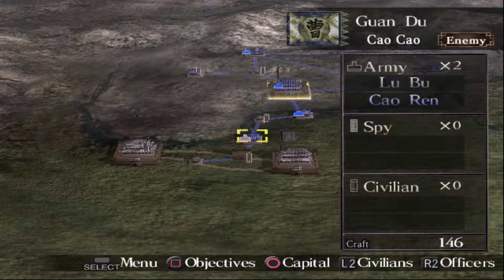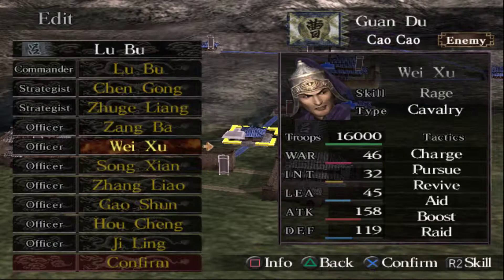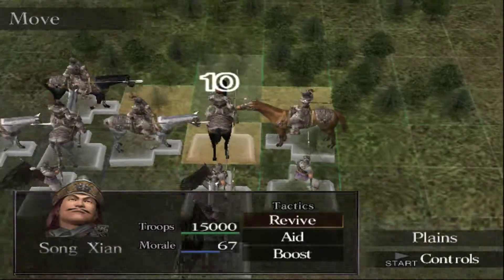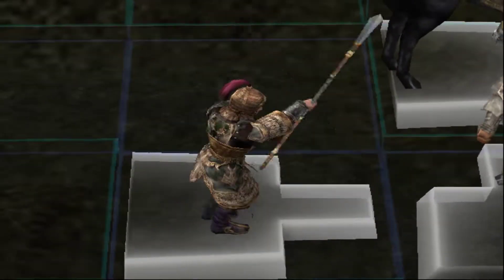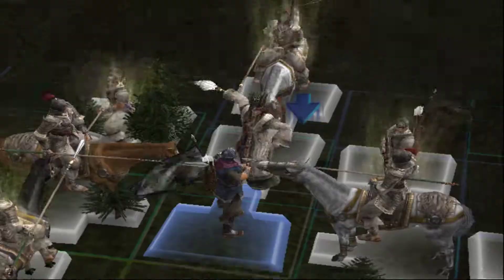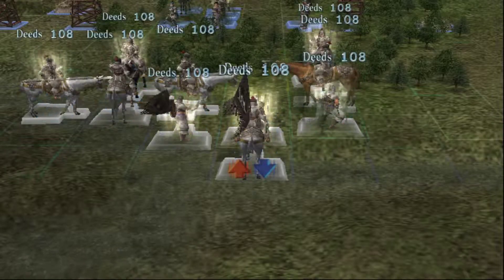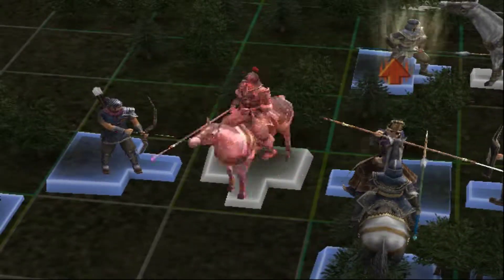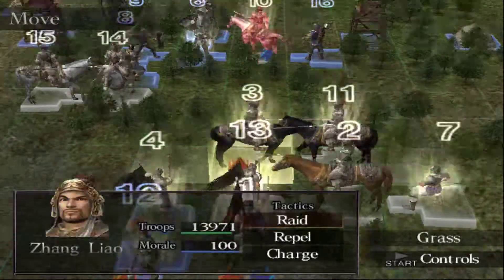Dynasty Tactics 2 Lu Bu Campaign- Moving on Cao Cao (12)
Continuing the assault on Cao Cao